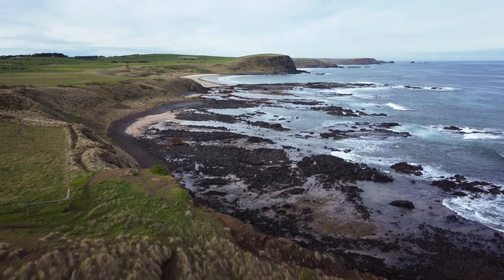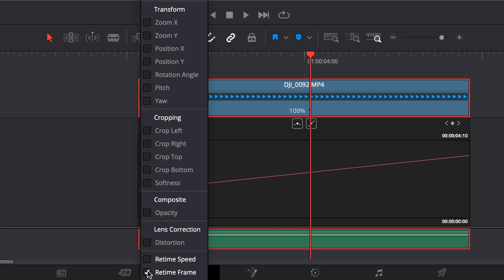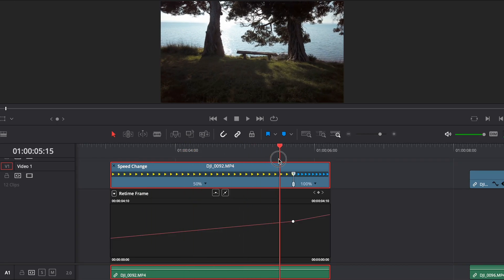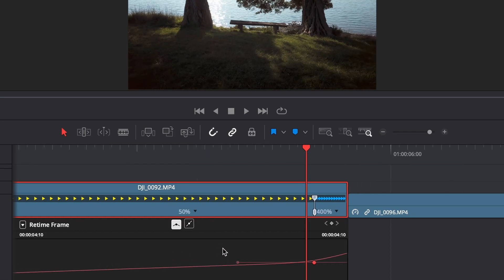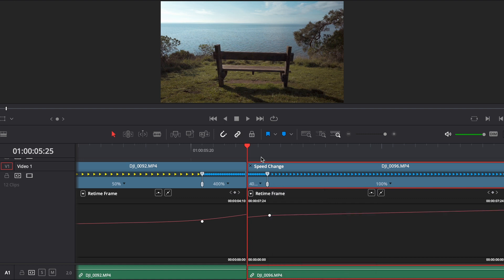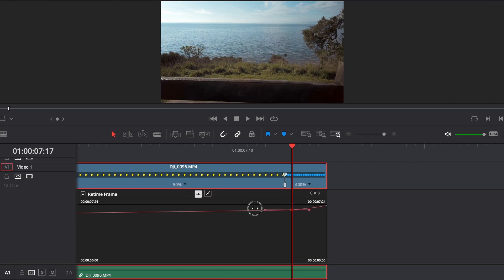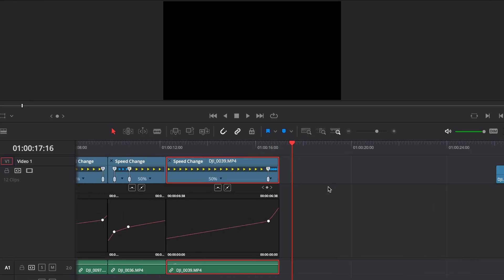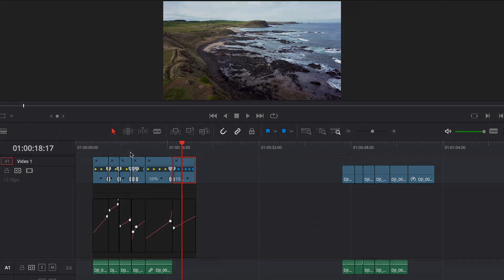Smooth Transitions // Speed Ramping in Davinci Resolve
In this short tutorial video I'll be teaching you how to do speed ramping in Davinci Resolve using the retime controls. I'll be showing you the best points to place your keyframes within each video clip to create a seamless transition from one video clip to the next.

In this tutorial you'll also be learning how to use the retime curve to create the smoothest transitions. I'll also be sharing some helpful tips on how to speed up or slow down video clips to help flow your shots together into a cinematic sequence.

I hope you find this Davinci Resolve 17 tutorial both helpful and rewarding.